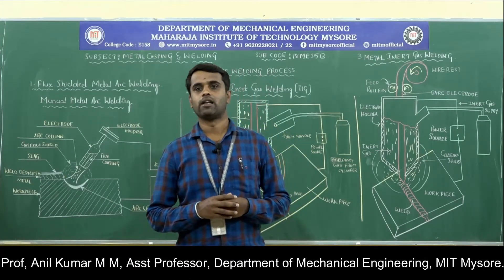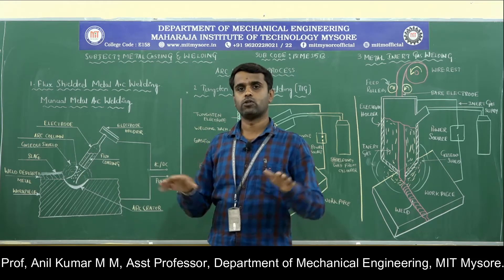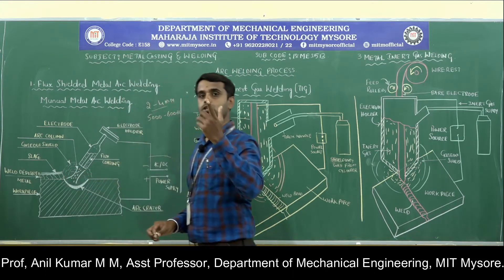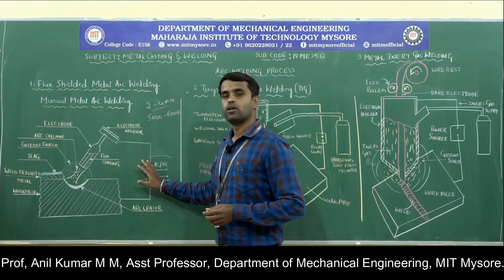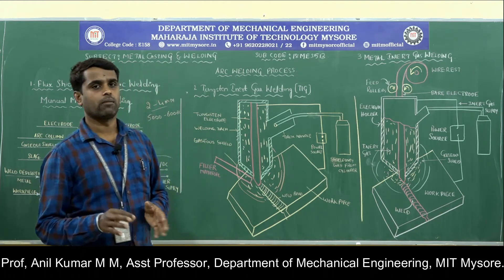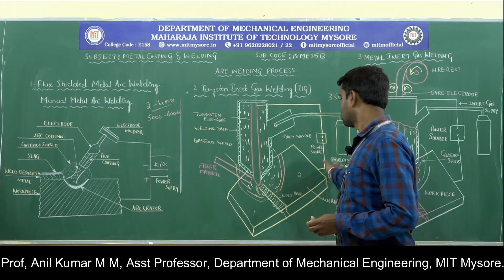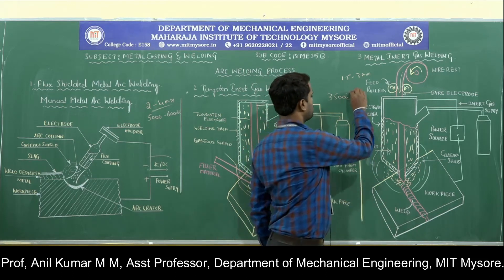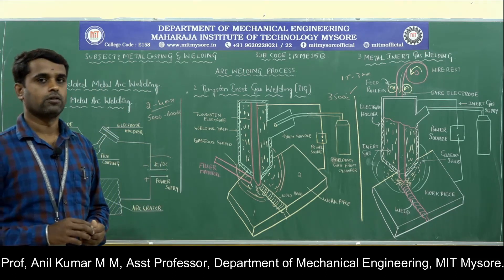3rd MCW 18ME35B M4 2 AMM